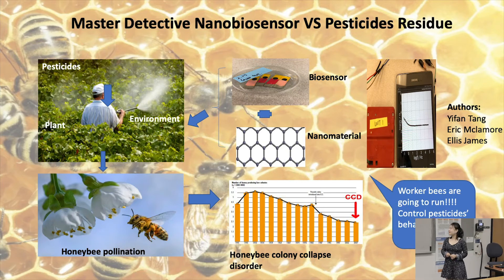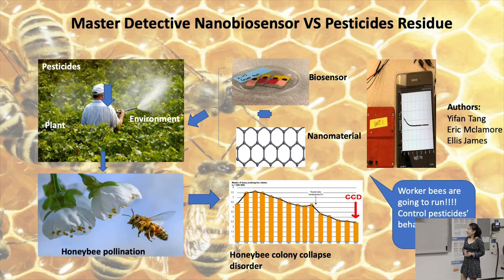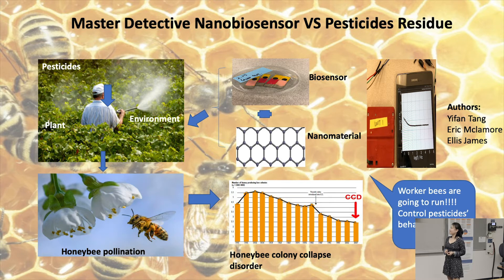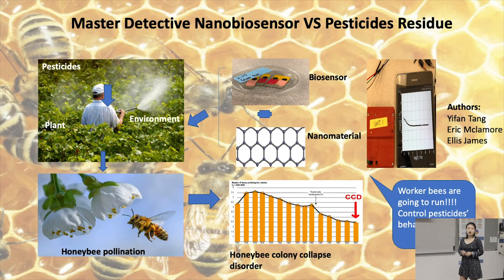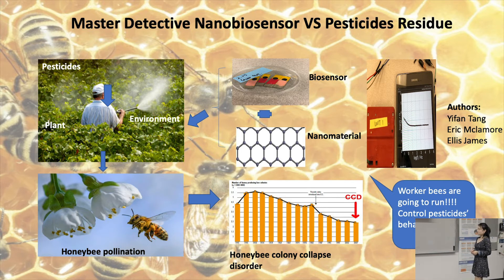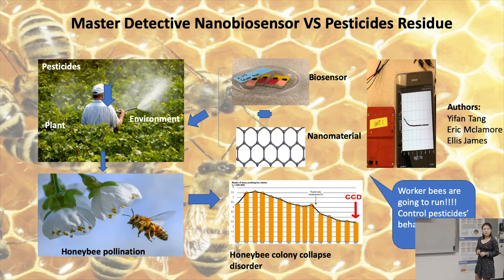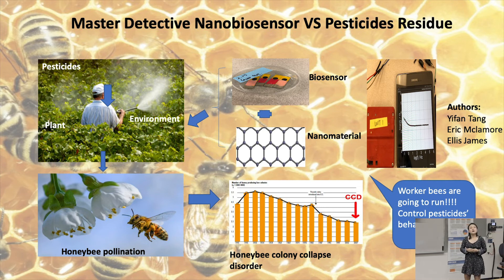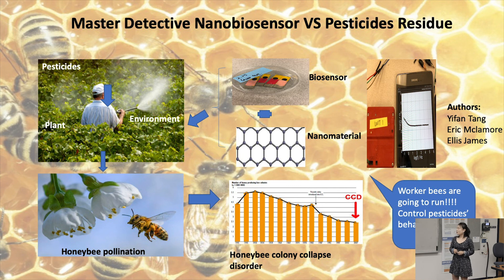Master Detective Nanobiosensor vs. Pesticides Residue - Yifan Tang (Three Minute Thesis)